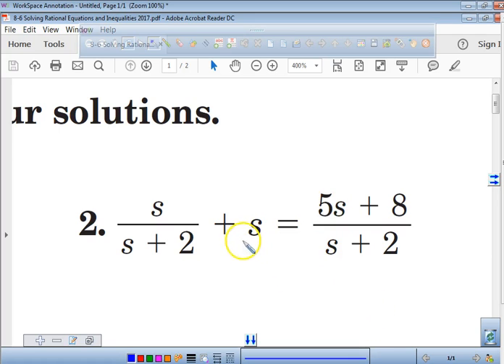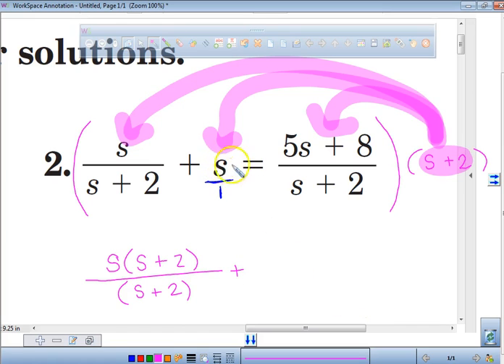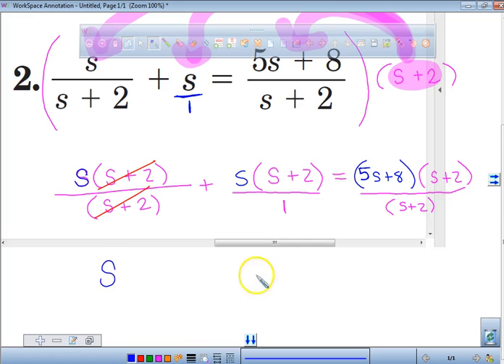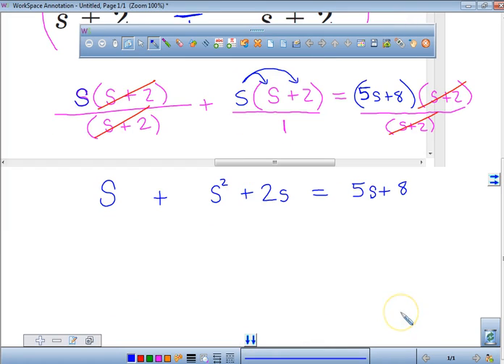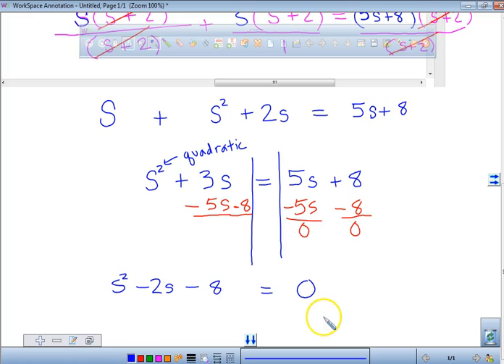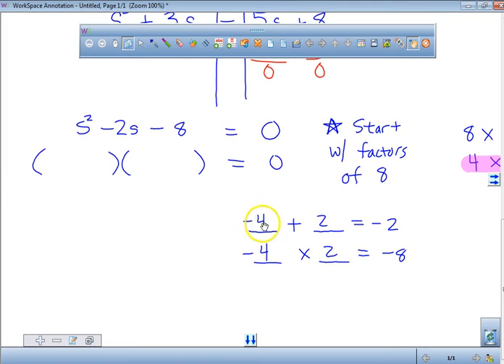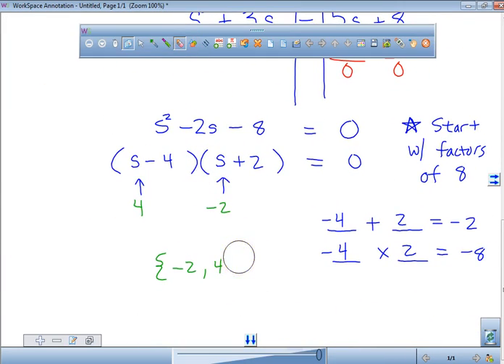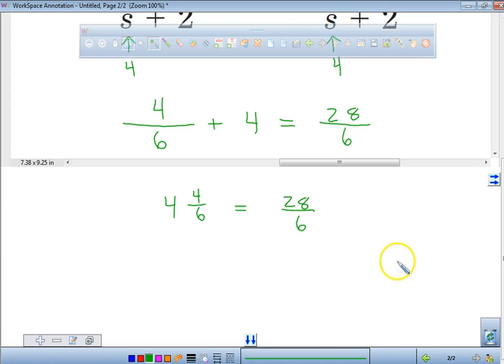8 6 Algebra 2B Rational Equations Part B